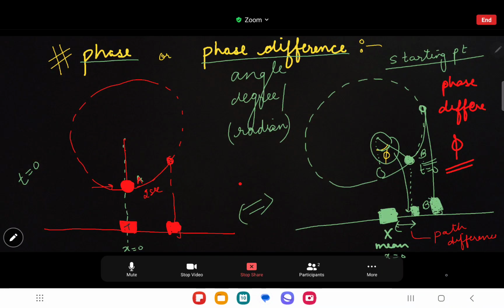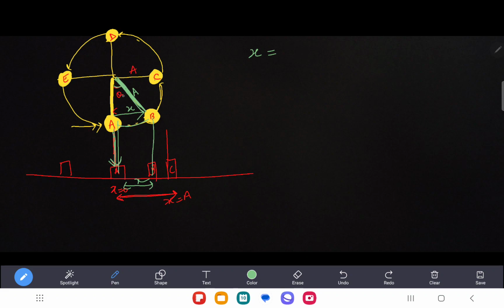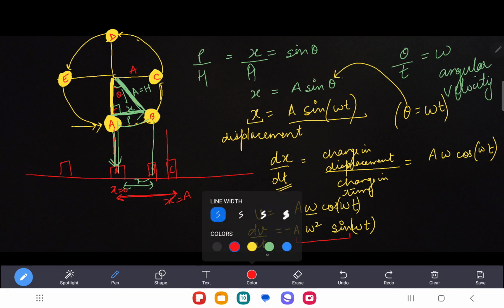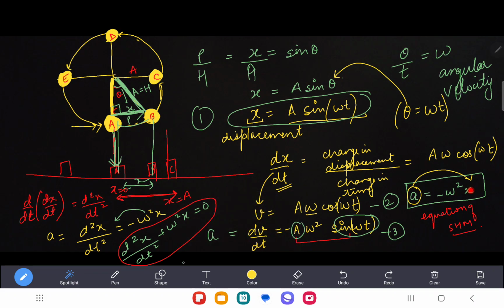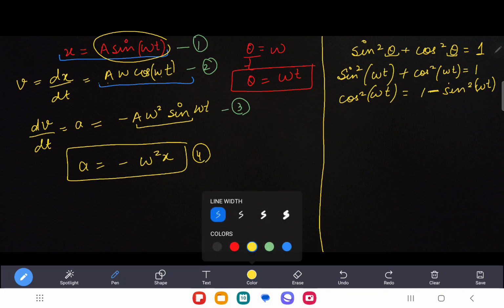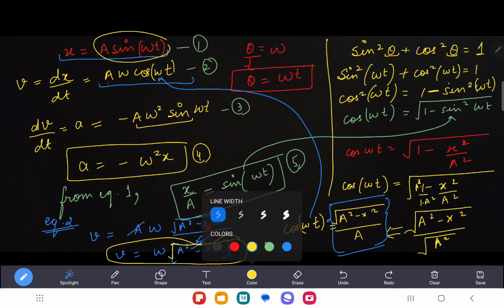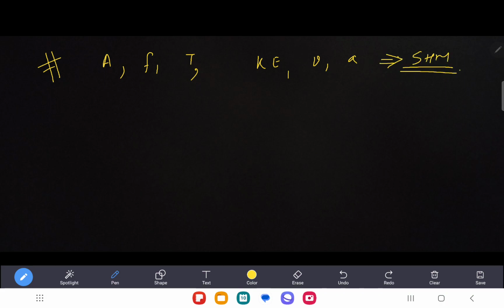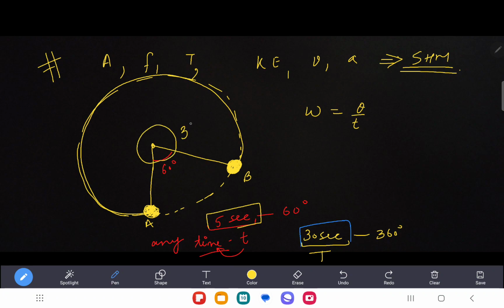SHM, CONCEPT OF PHASE DIFFERENCE